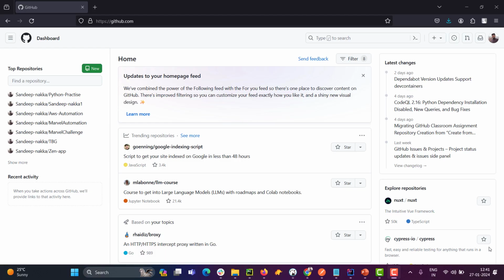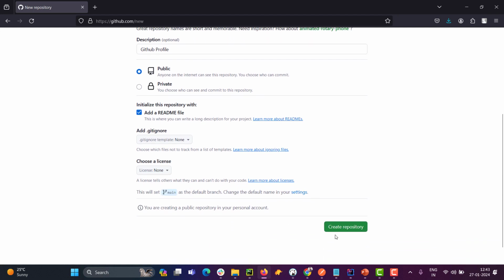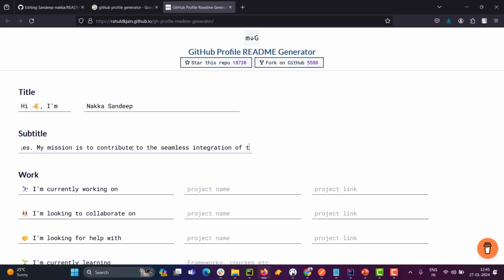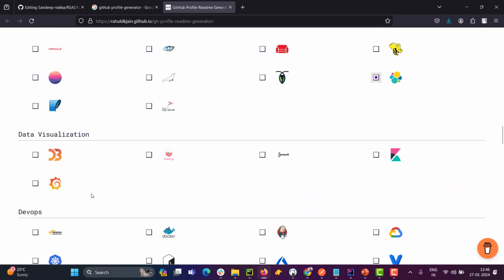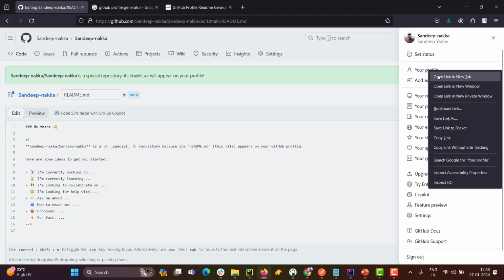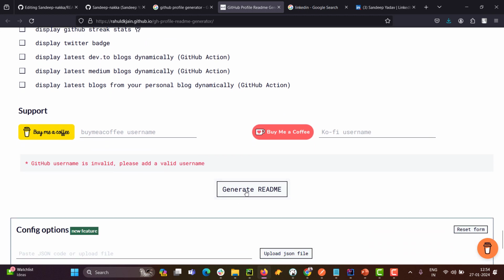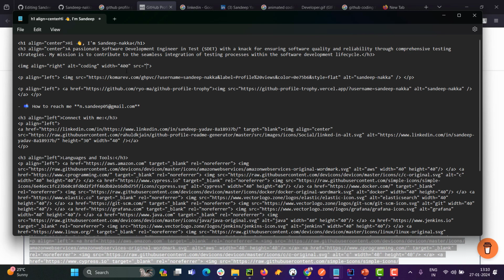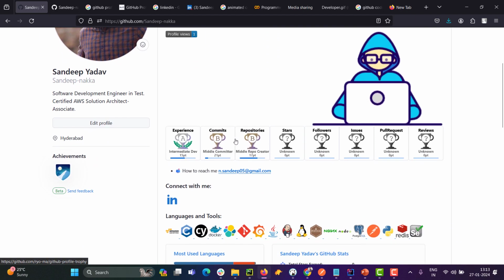How to create a Github Profile README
Create a github profile using readme file